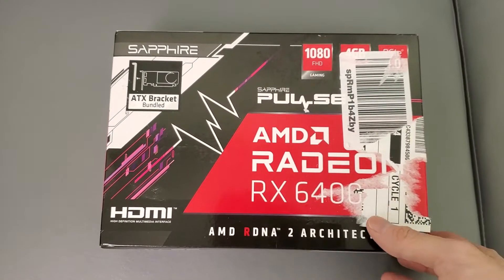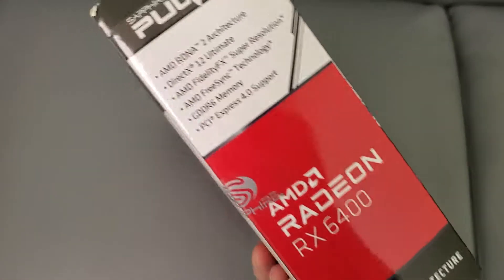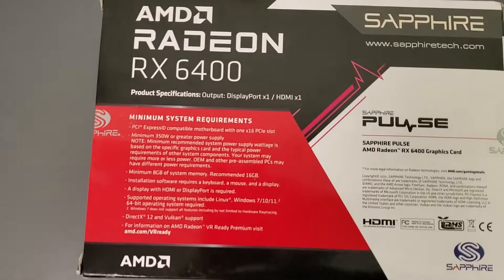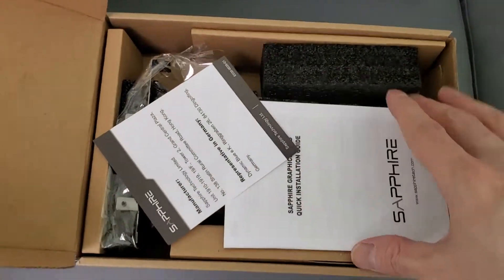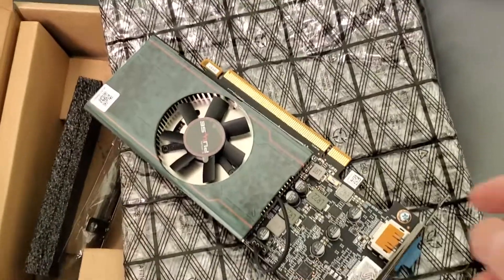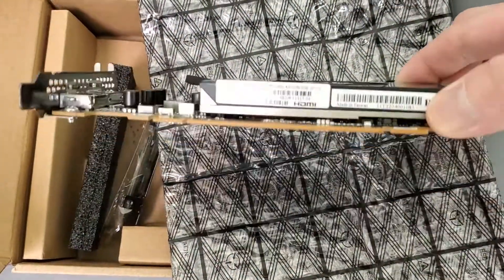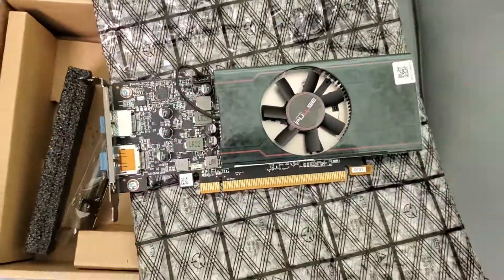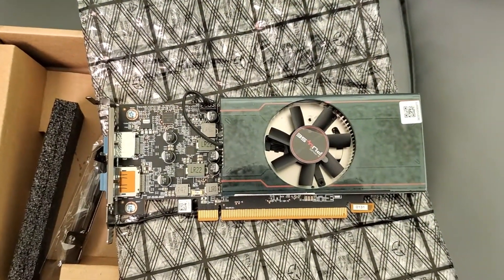Unboxing Radeon RX 6400 Sapphire PULSE ITX and ATX GPU Single SLOT no external Power GDDR6 pcie 4